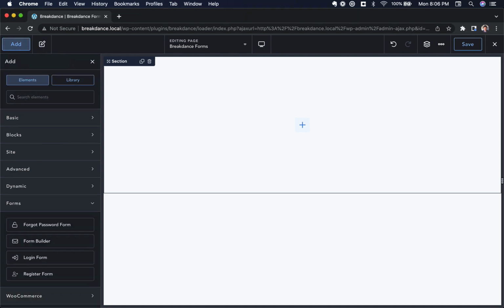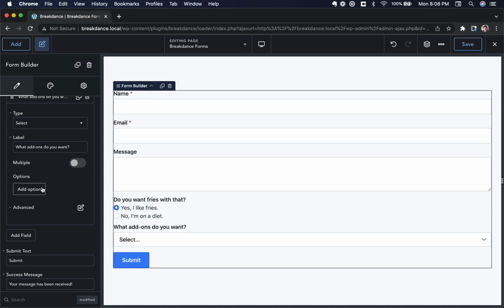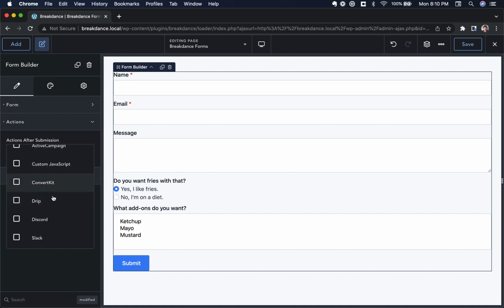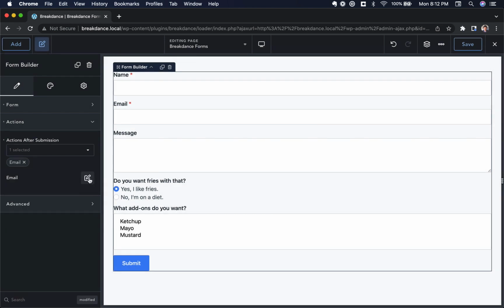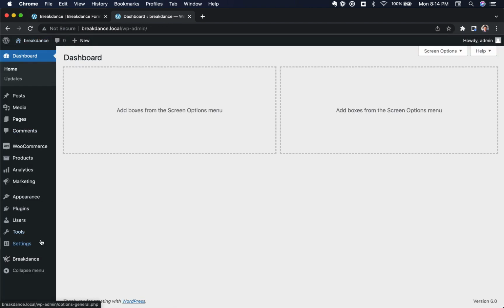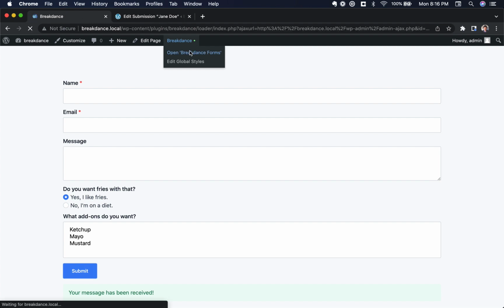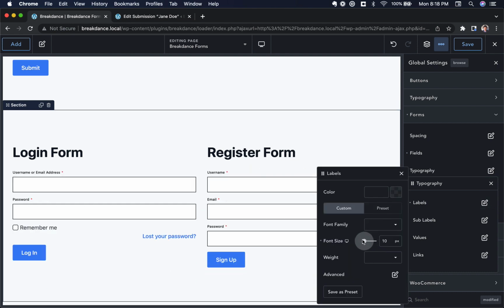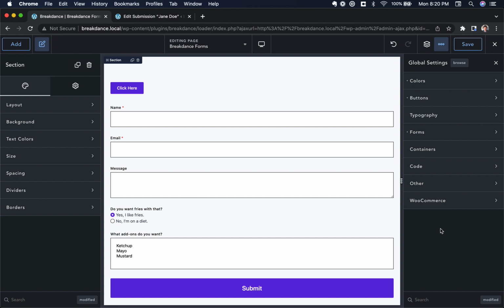Breakdance Alpha - Form Builder